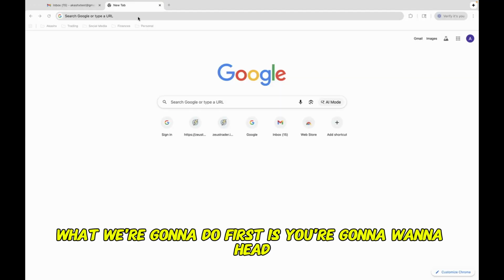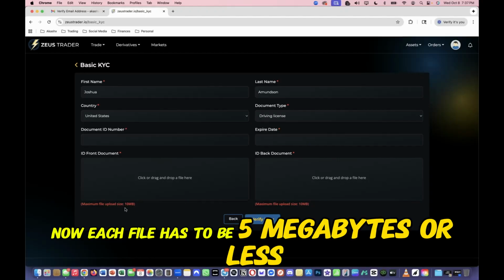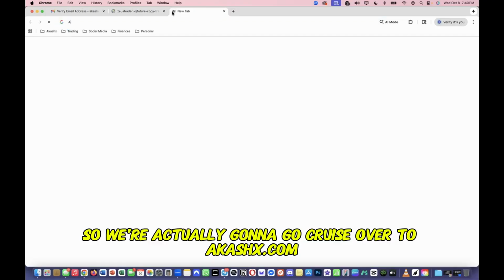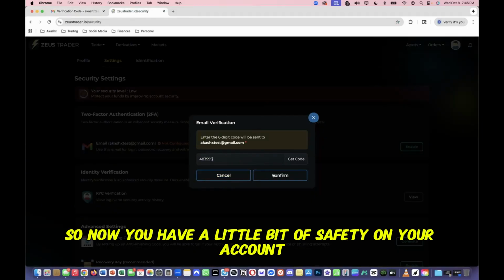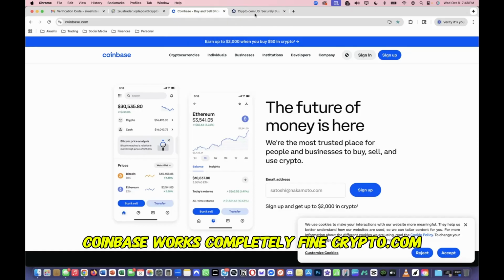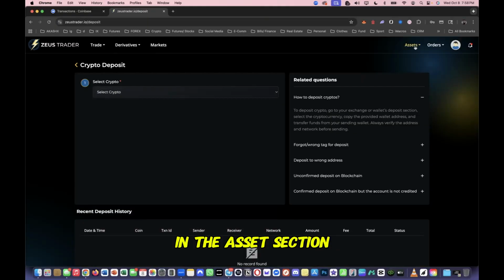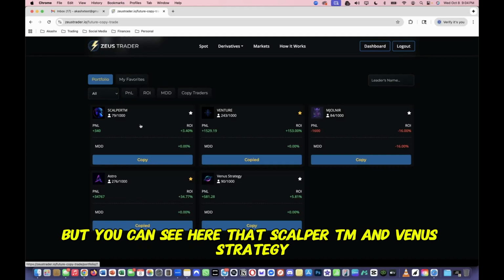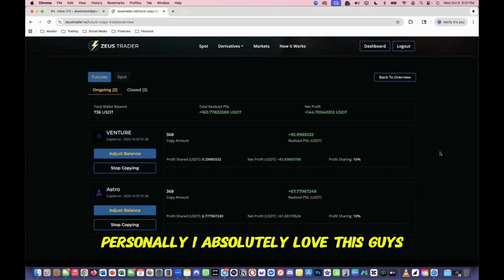How To Deposit Funds + Setup Copy Trading With Your ZeusTrader Account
Learn step-by-step how to deposit funds and set up copy trading inside your ZeusTrader account. This tutorial walks you through everything you need to start trading with confidence — from funding your account to activating copy trading like a pro.

Whether you're a beginner or looking to streamline your setup, this video will help you get started the right way.

Watch. Learn. Execute.